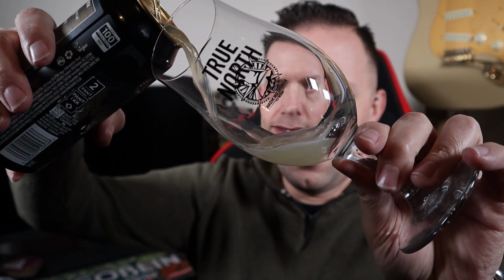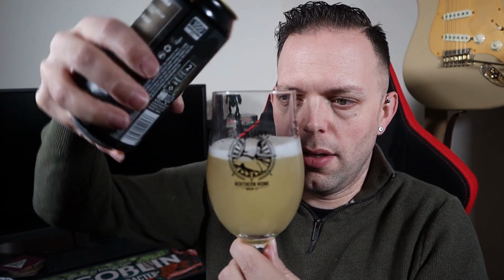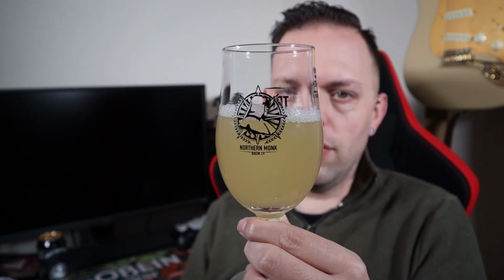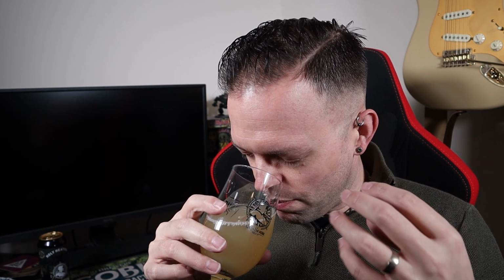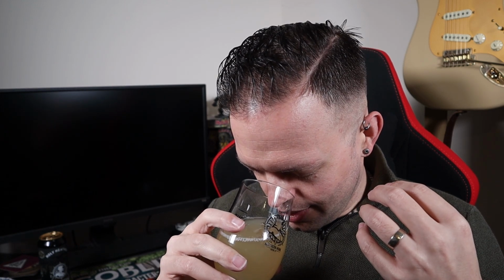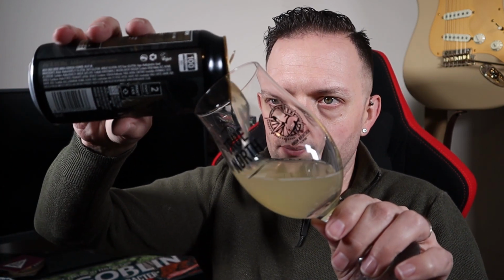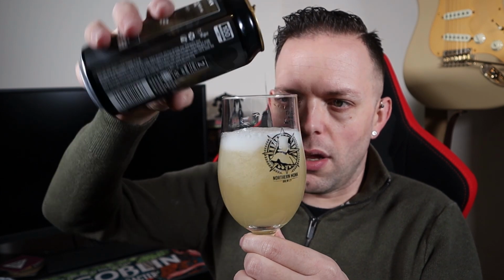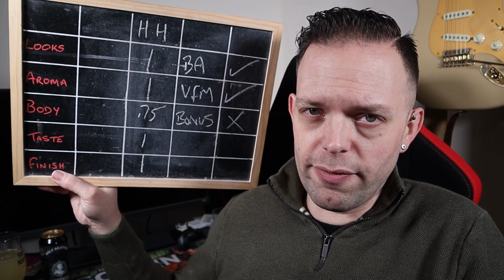NORTHERN MONK - Holy Heathen Hazy AF IPA Review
Northern Monk bring their alcohol free version of Heathen to the channel tonight.  Promising to be hazy, juicy and tropical, does it live up to the promises?

Brewery: Northern Monk
Beer: Holy Heathen
ABV: 0.5%